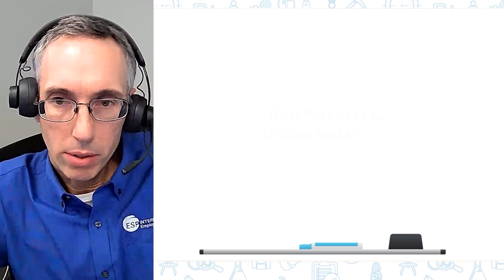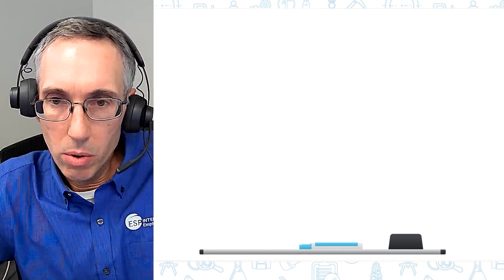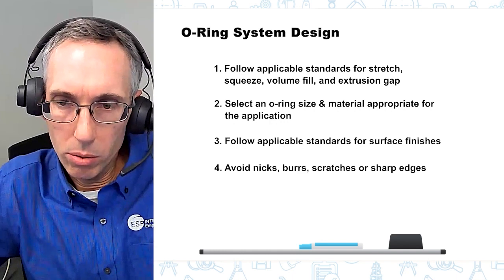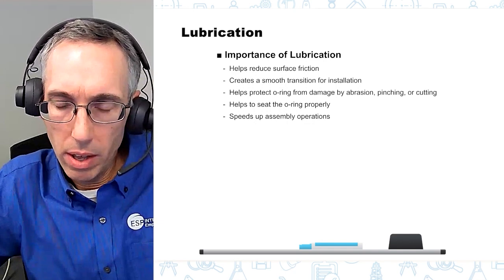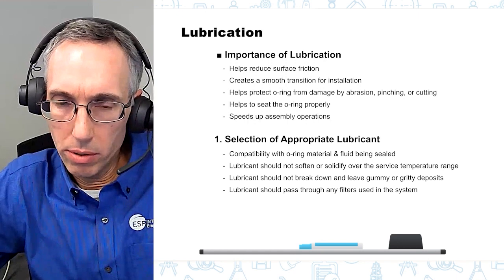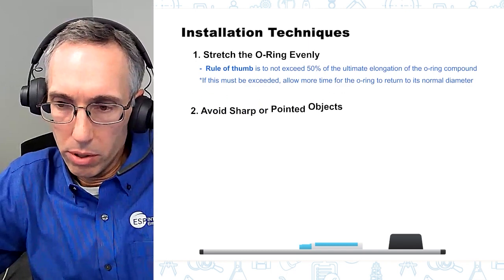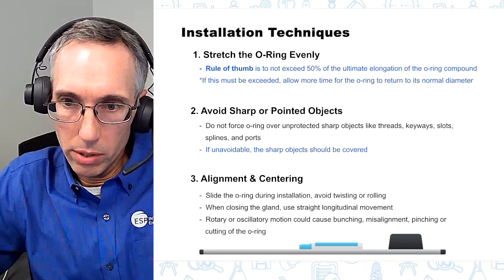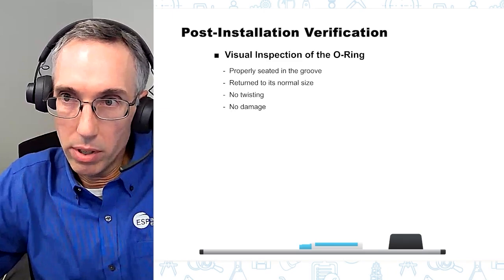O-Ring Installation Best Practices